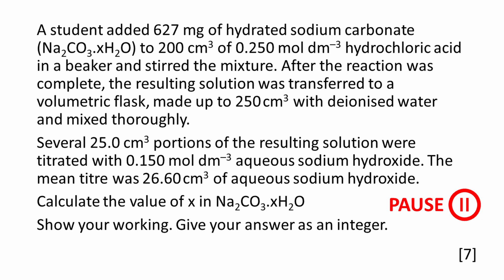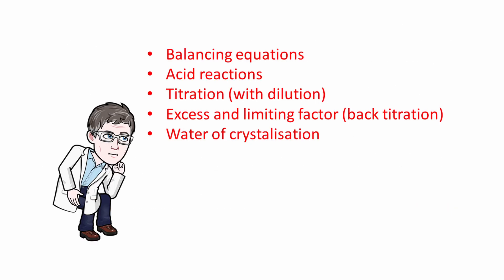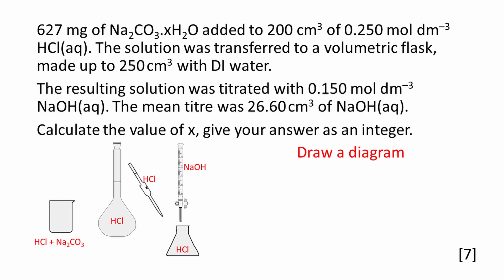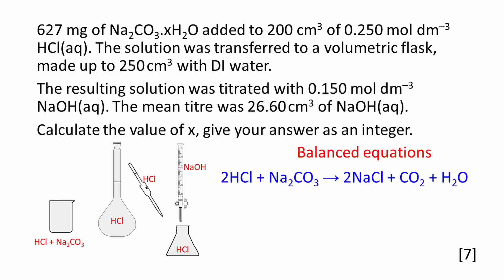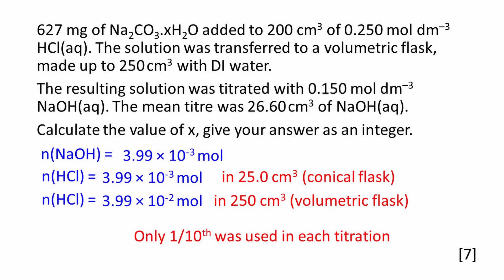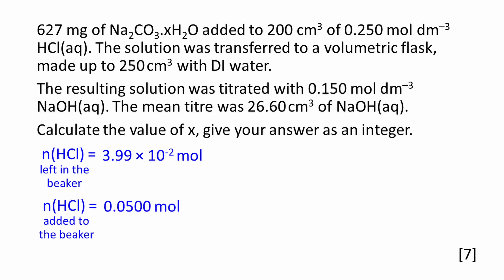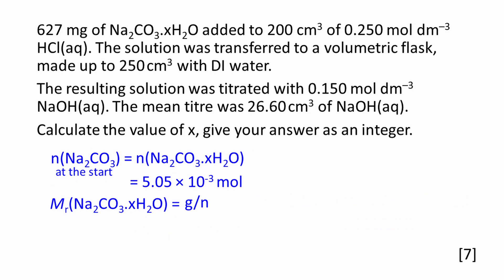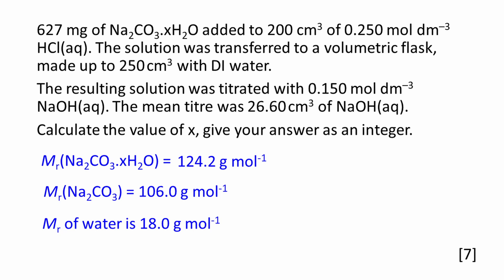Back titration calculations (tricky!!!): A-level chemistry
A back titration is used in this scenario to work out the value of "x" in a sample of hydrated sodium carbonate. This is slightly trickier than a standard titration and the question is worth seven marks.

Question source - AQA A-level Chemistry paper 1, 2018, Q10.1